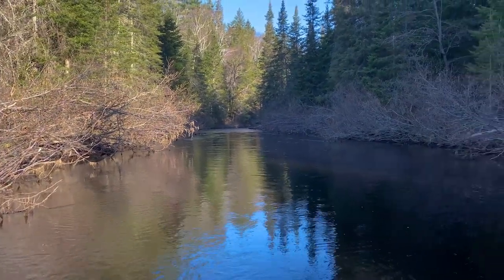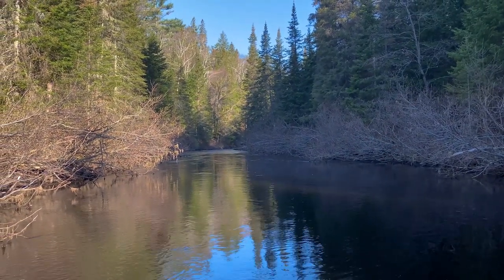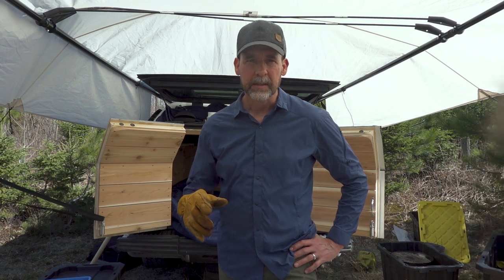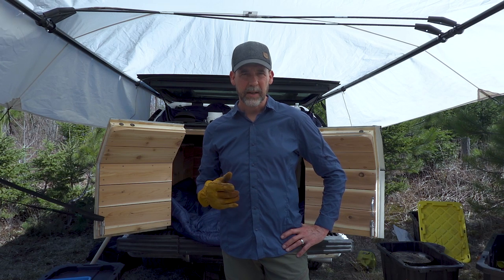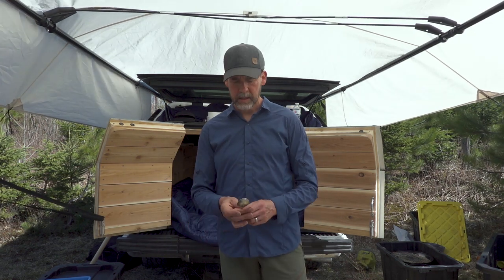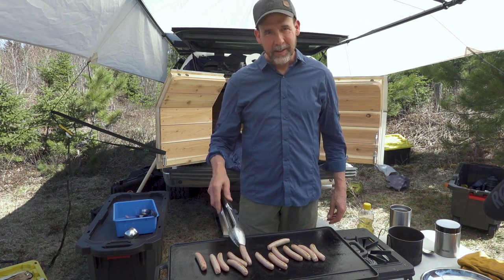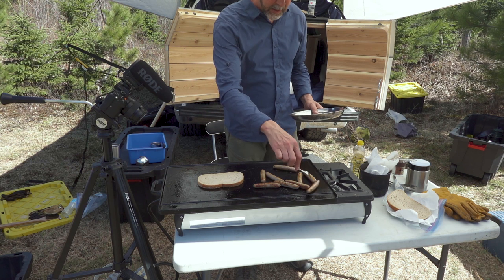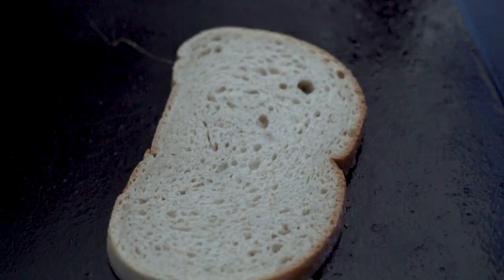Pickup Truck Camping with my Dog / Overlanding with a Swift Packboat / Egg and Sausage Breakfast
In this video I set off in my Swift Packboat to explore new lakes and rivers near my basecamp setup. I get out and do a little fly fishing and wrap things up with a big breakfast.

My Mailing Address:
UPS Store
1690 Huron Church Road
Windsor, Ontario
Canada
N9C 2L1